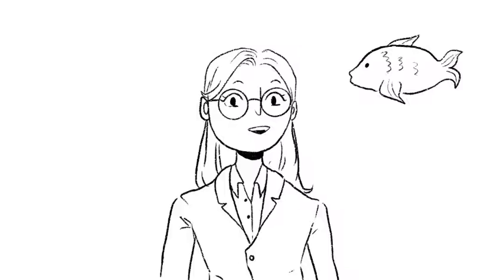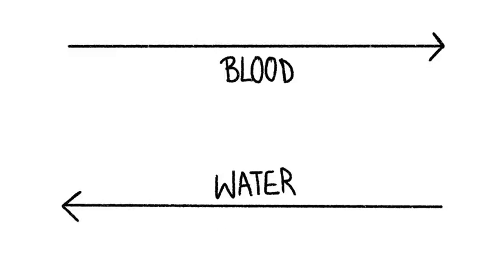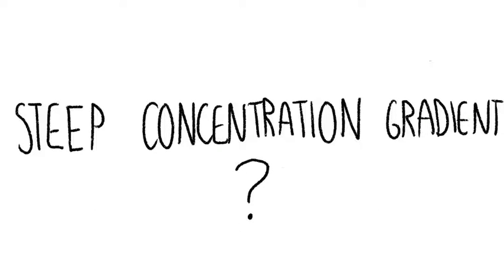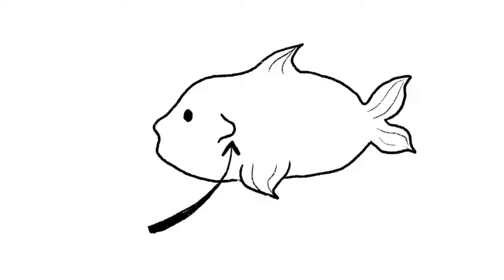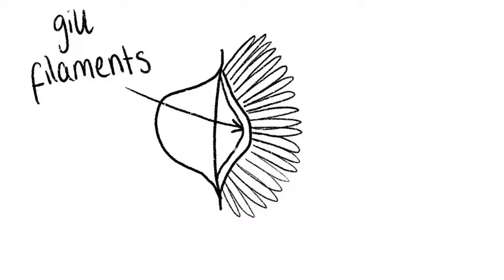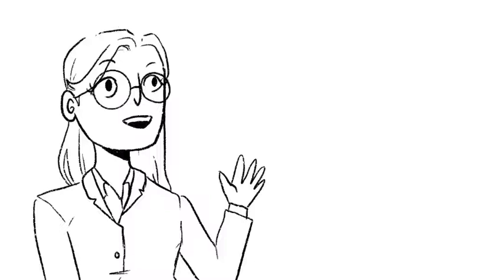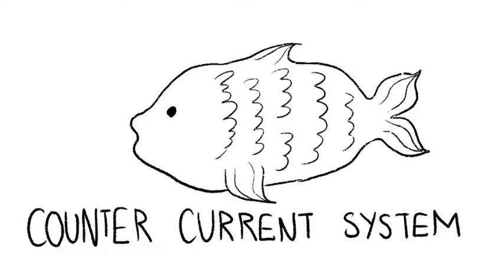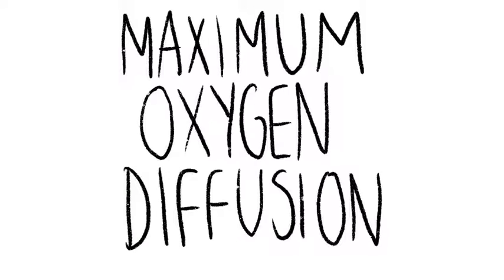Quick and Easy Explanation of Gas Exchange in Fish // Biology A-Level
Biology A Level explanation of gas exchange in fish, AQA course :)